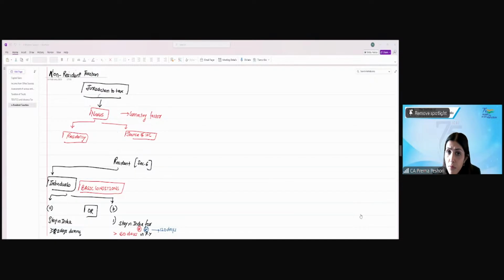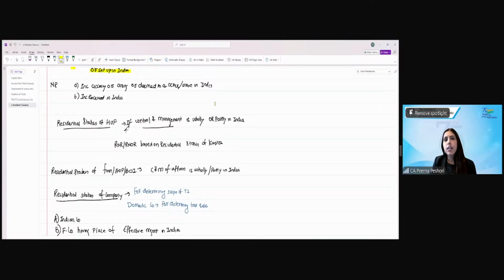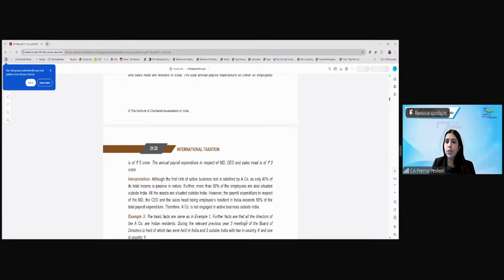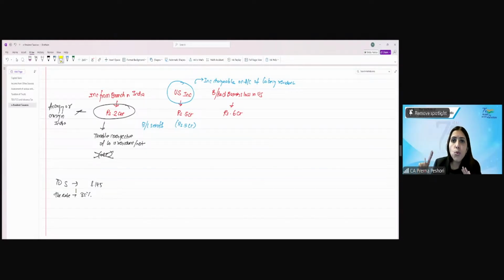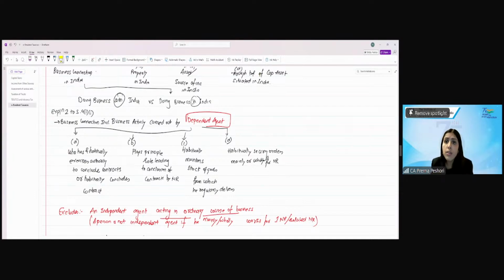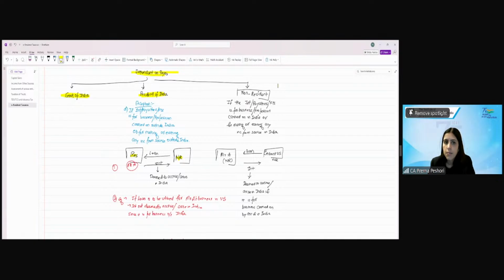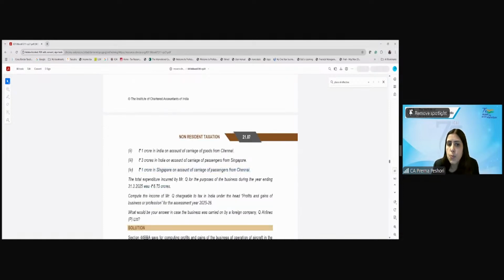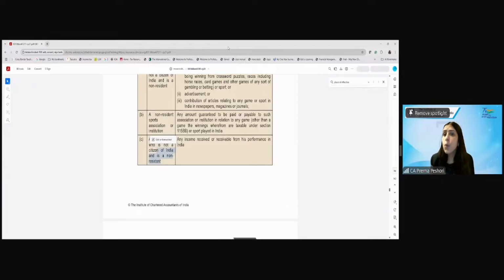Final Paper 4: DTL & IT | Topic: Non Resident Taxation and Double...| Session 2 | 28 June, 2025